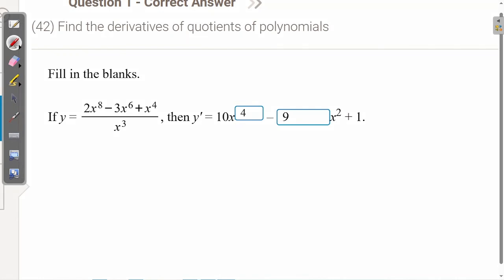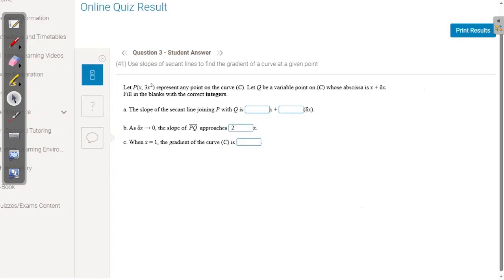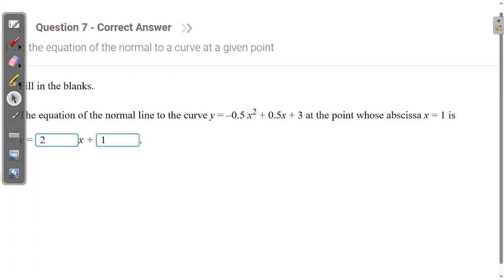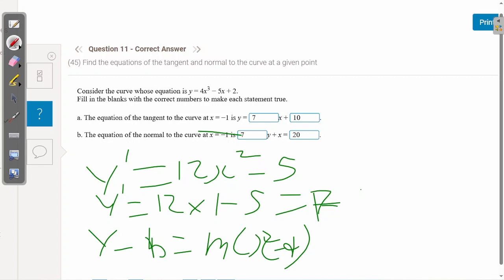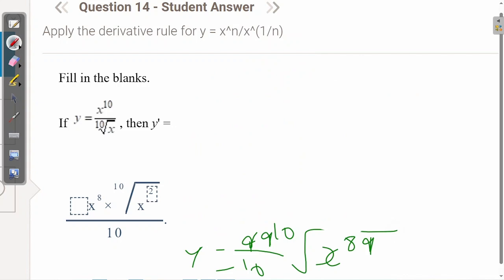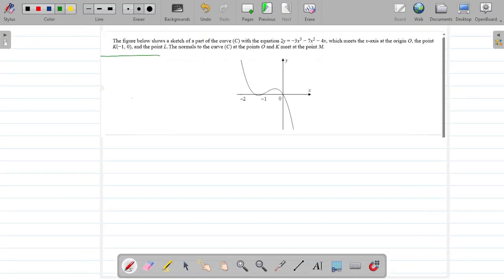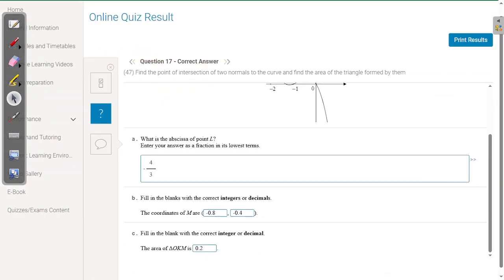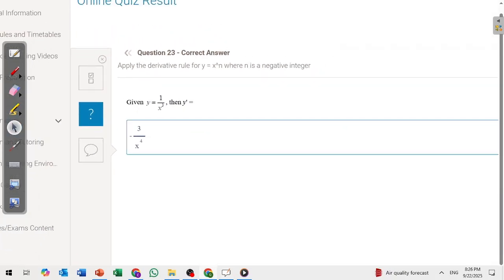Pure Math Section 3.1 Quiz Explained by Ali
bleh